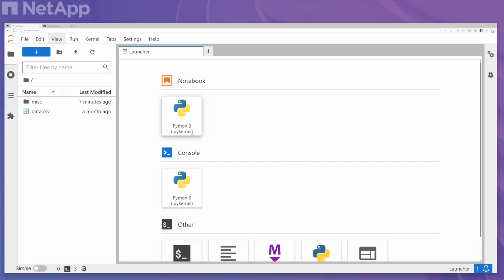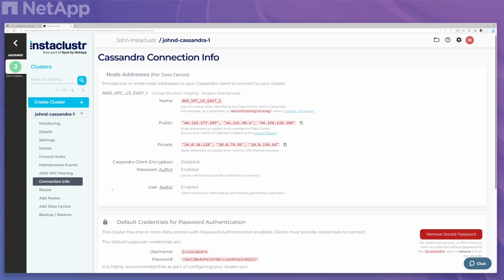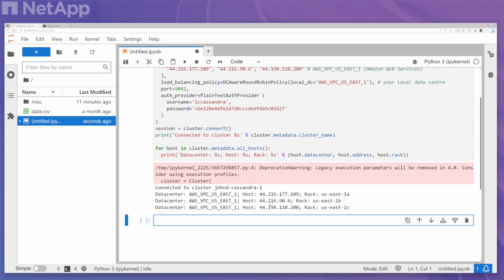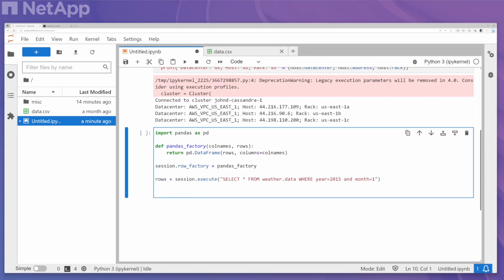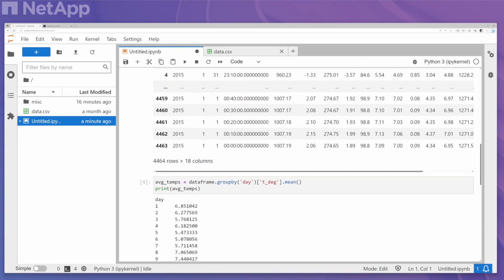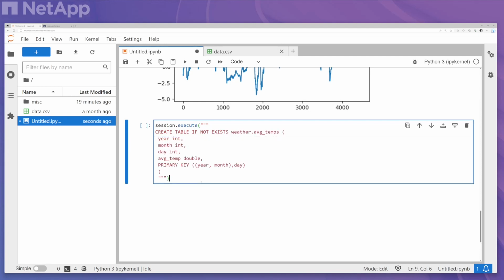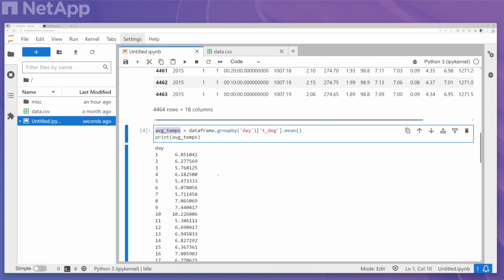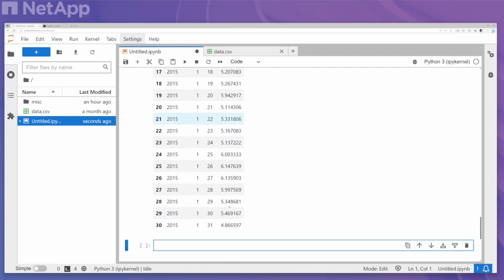Getting Started with Apache Cassandra in Jupyter for Data Analysis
Dive into the world of big data with John Del Castillo, as we journey through the seamless integration of Jupyter Notebook with a Cassandra cluster hosted on Instaclustr. This tutorial is designed for data enthusiasts, developers, and anyone keen on harnessing the power of Cassandra for data management and analytics.

🔍 What You'll Learn:
- Dependency Installation: Kickstart your project by installing essential libraries, including the Cassandra-driver, Pandas, and Matplotlib, preparing your environment for data manipulation and visualization.
- Cluster Configuration: Follow step-by-step instructions to set up your Cassandra cluster using the Instaclustr console, ensuring a smooth and efficient setup process.
- Seamless Connection: Utilize a Python snippet provided by Instaclustr to connect your Jupyter Notebook to the Cassandra cluster, setting the stage for real-time data analysis.
- Data Import & Analysis: Import a pre-populated weather data file into your cluster and transform it into a Pandas dataframe for in-depth analysis.
- Visual Data Insights: Learn how to use Matplotlib to create compelling charts and graphs, visualizing key weather metrics such as maximum wind velocity and temperature variations.
- Data Insertion & Table Creation: Enhance your database with new insights by creating a new table for average temperatures and inserting data using SQL prepared statements.

🚀 Why Watch?
- Hands-On Learning: Follow along with John to apply what you learn directly in your projects.
- Real-World Application: Understand how to work with real-world data sets and derive actionable insights.
- Skill Enhancement: Improve your data analysis and visualization skills with Cassandra and Jupyter Notebook.

This video is perfect for developers, data scientists, and anyone interested in database management, data analysis, or learning how to leverage Cassandra within a Jupyter Notebook environment.